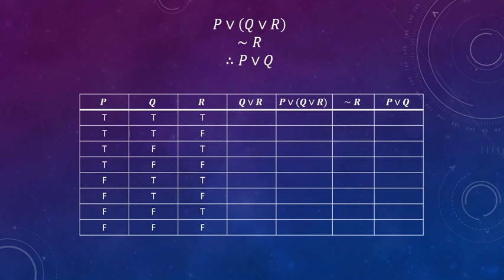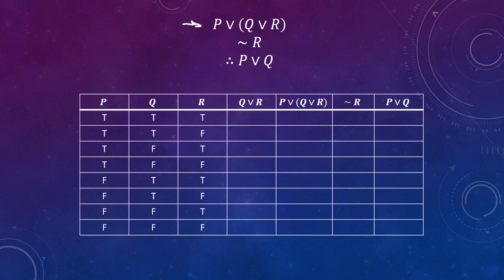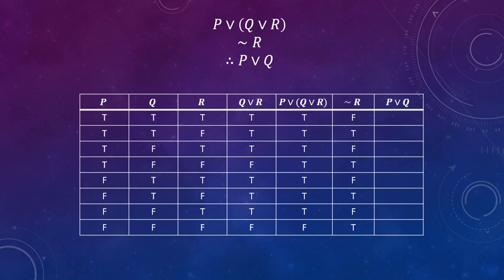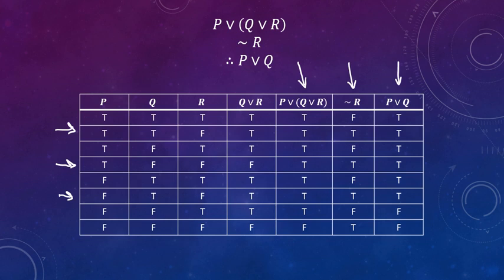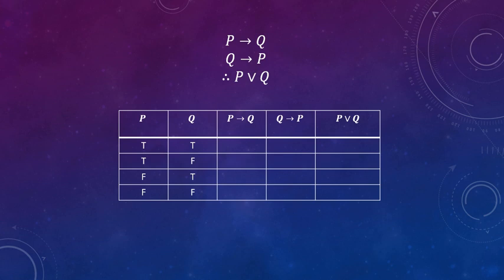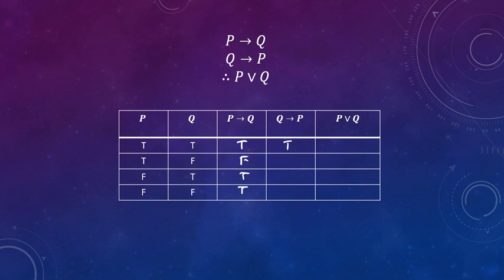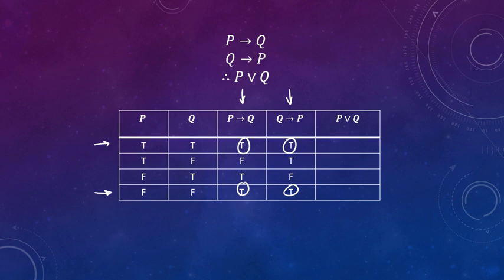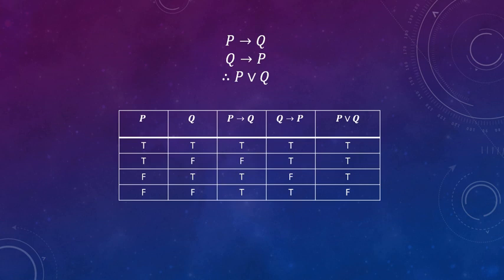Discrete Mathematics - Argument Examples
Sample problems that show examples of valid and invalid arguments